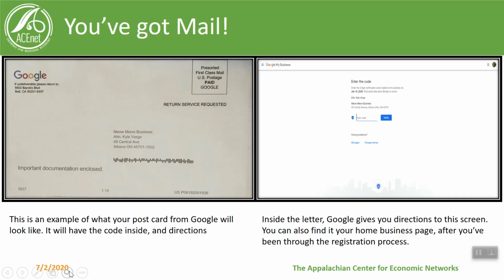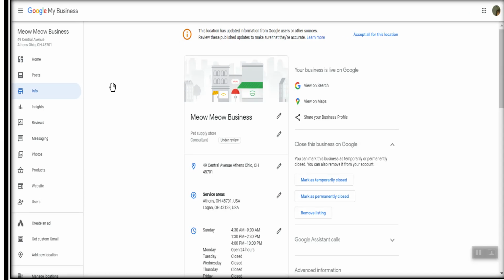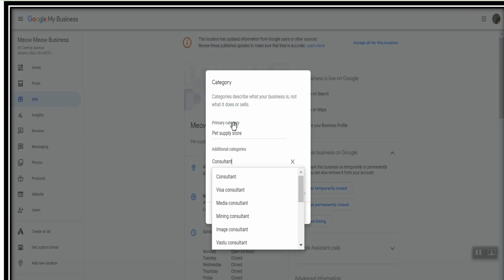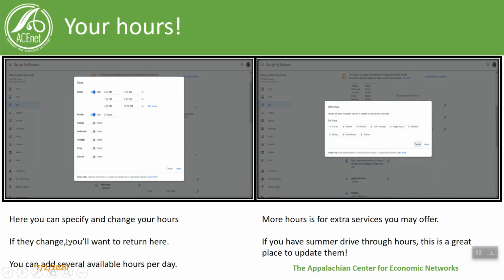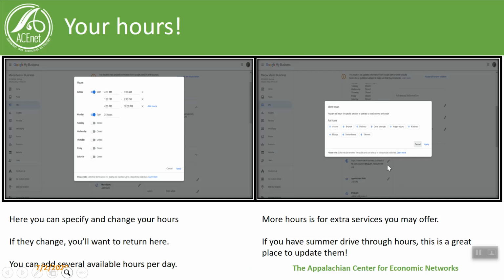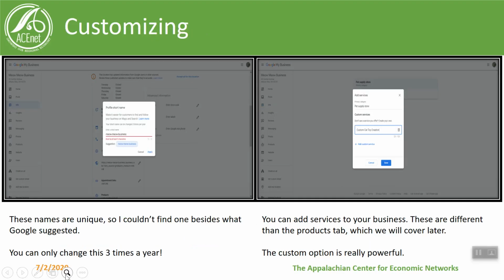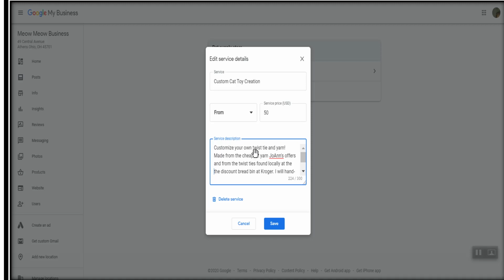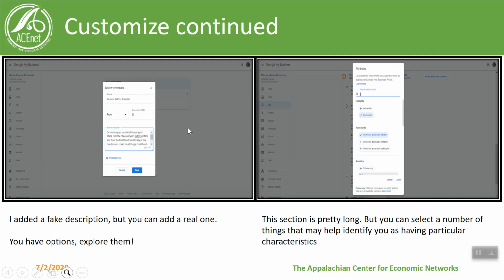Google Business Basics, The 'Info' Tab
This course covers adding hours, options for delivery, amenities, and various other things found in the Info tab.